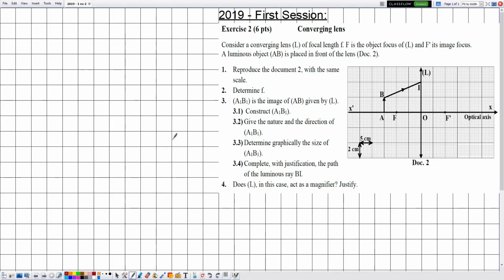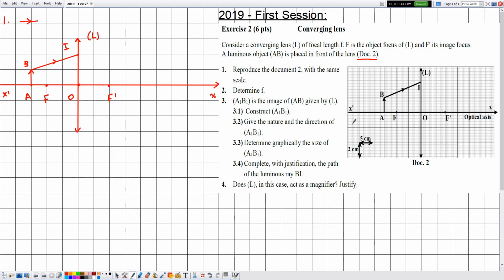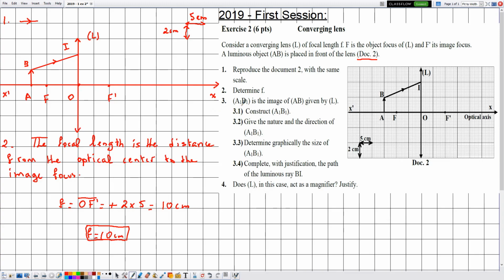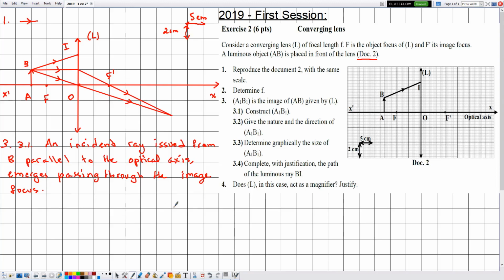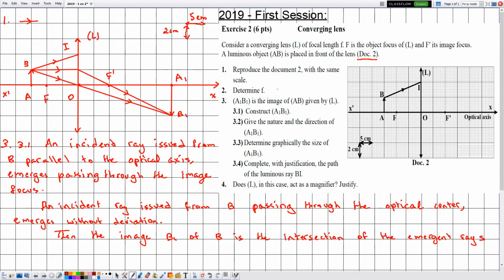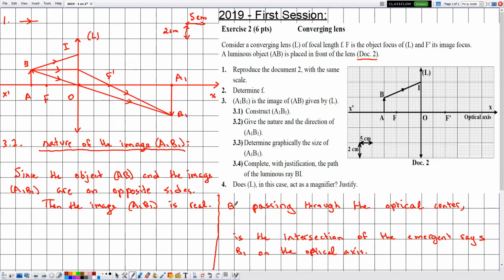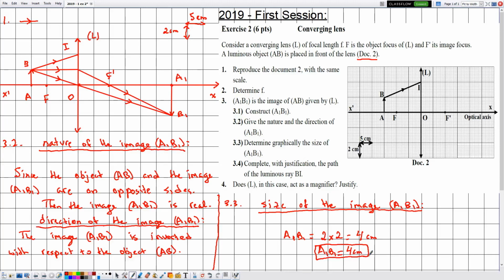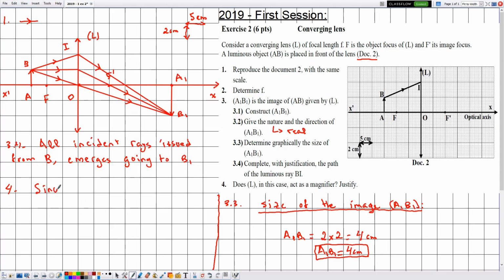Optics: 2018/2019, 1st session - Ex. 2: Grade 9 Physics.